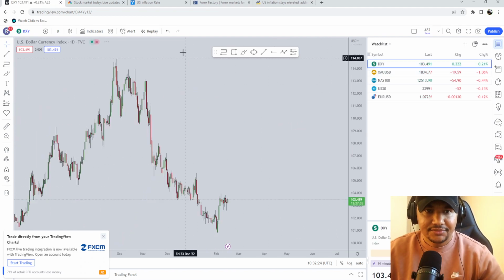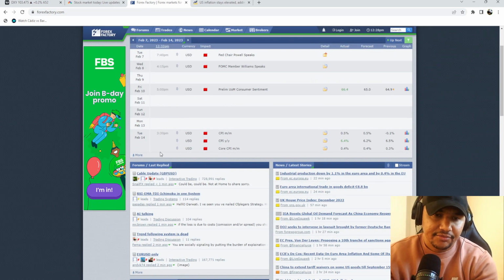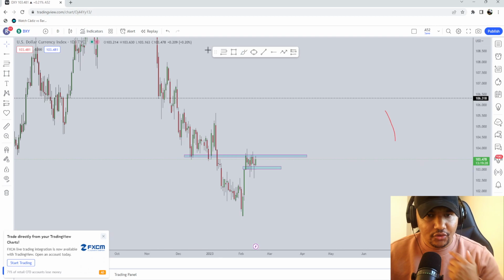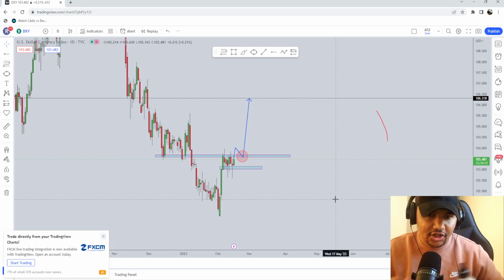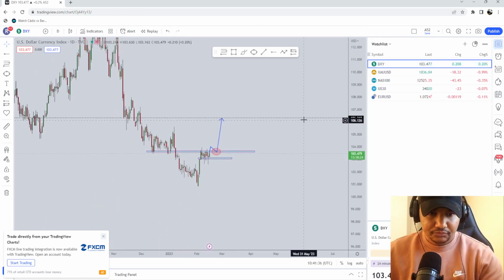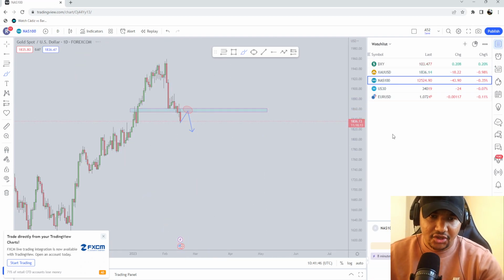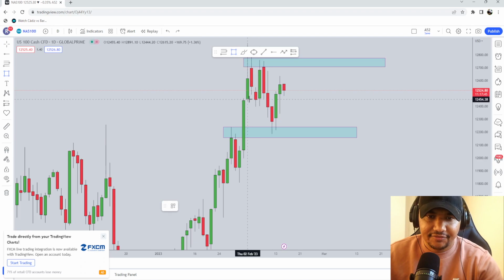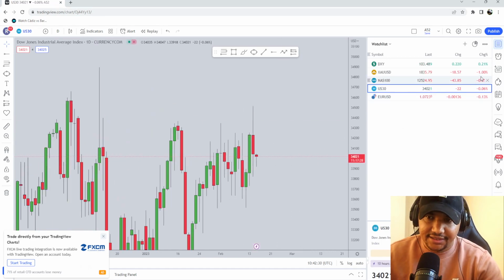How to Trade NAS100 Gold Stocks DXY✨USD CPI UPDATE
Hey Guys! Welcome and in today’s video, I am going to discuss about how to trade nas100 in DXY and will analyze dollar Index: the NASDAQ, SP 500, gold, Euro and USD.

The US dollar index (DXY or USDX) is an aggregate indicator of the leading global currency price compared to a basket of other foreign currencies. In technical terms, the index is comparable to the Dow Jones or the S&P 500. Stock indices chart the performance of the market, while DXY displays the value of the dollar in relation to those of other major currencies.
The Nasdaq 100 is an equal-weighted index that tracks the performance of the 100 largest non-financial companies listed on the Nasdaq stock exchange. Fundamental and technical analysis are used to gauge entry points in Nasdaq trades. Traders can speculate on the direction of a price's movement and implement risk management strategies like stop losses and take profits. The Nasdaq 100 provides traders with broad exposure to publicly traded non-financial companies.
Technical analysis is used by traders who are searching for buy and sell signals in charts. Market trends, changes in investor sentiment, and possible price retracement patterns can all be identified with the aid of indicators used by technical analysts.
The US Dollar index, calculated by comparing the value of the dollar today with its value one year ago, is a crucial macroeconomic indicator. Many investors, analysts, and economists keep a close eye on the index. DXY can be used to determine the prevailing trend of the US dollar and to identify potential Forex trading opportunities. Important price patterns, Price Action patterns, and levels of support and resistance can all be used in the trading process.